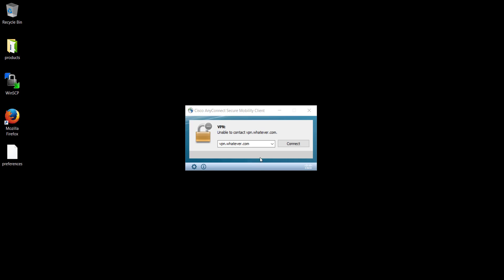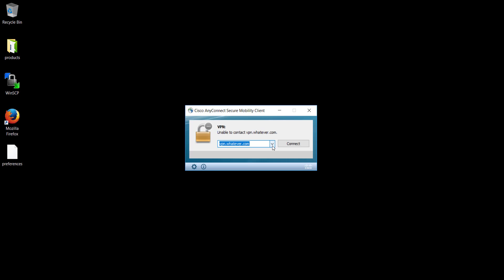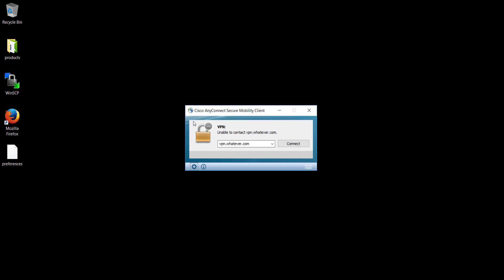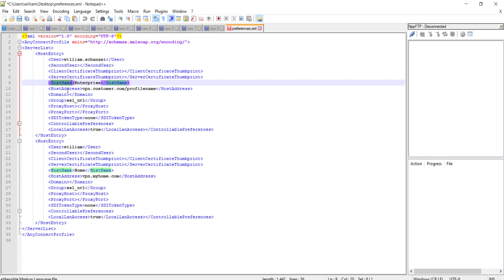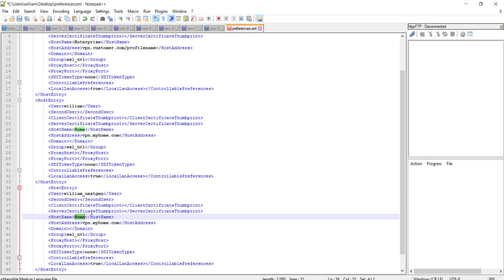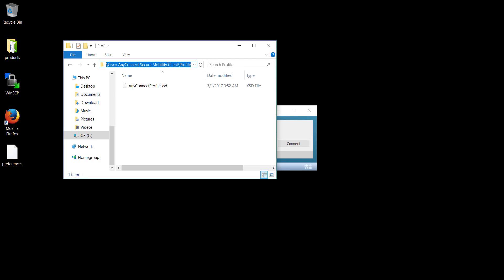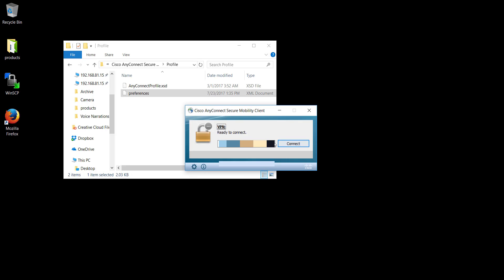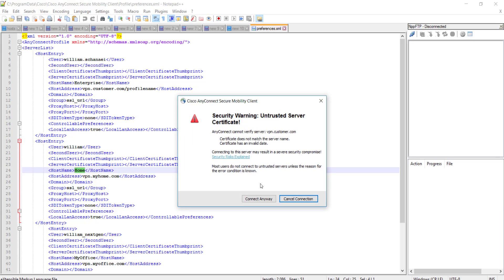Force Cisco Anyconnect Mobility Client to Use Profiles - ✨UPDATED✨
Cisco Anyconnect 4.4.X doesn't save VPN URLs. It only keeps the last one which you have used. In this short video, you will learn how to be the boss and command Cisco Anyconnect to remember it!

Windows 10:
%ProgramData%\Cisco\Cisco Anyconnect Secure Mobility Client\Profile

Mac:
/opt/cisco/anyconnect/profile

Update 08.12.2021: It looks like username and password is not saved. No workaround unless your firewall admin gets creative ;)